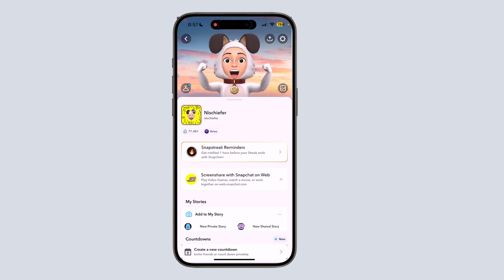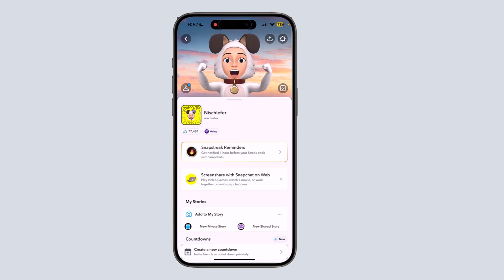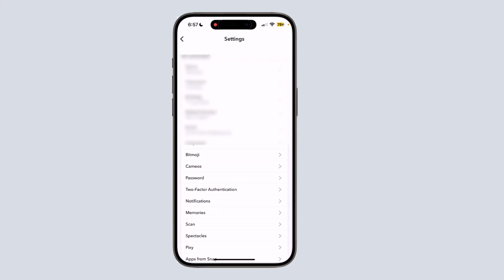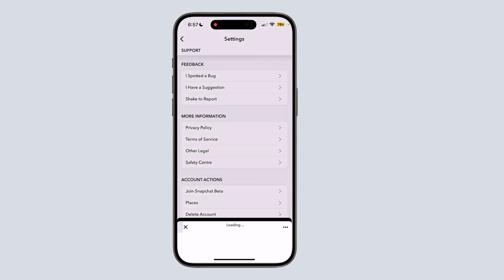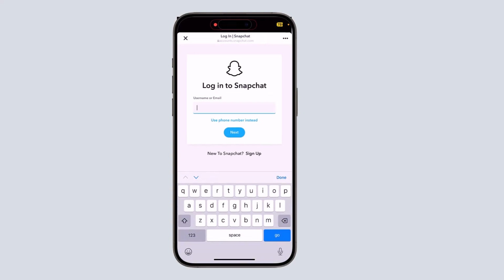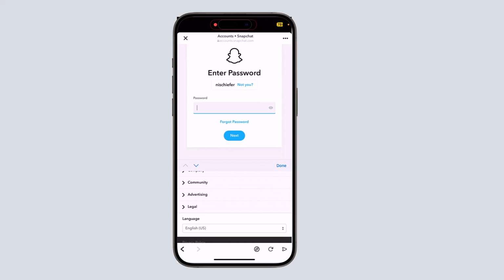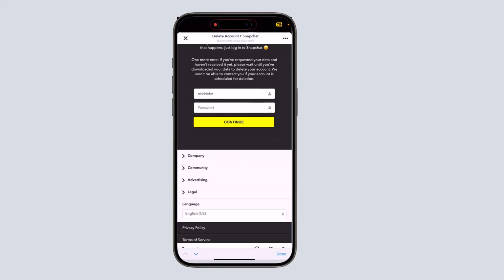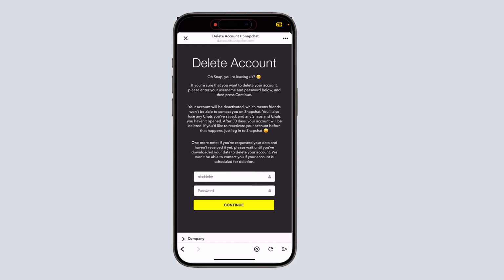How to Deactivate Snapchat Account !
This video guides you in an easy step-by-step process to deactivate snapchat account

Chapters / Timestamps
0:00 Intro
0:10 Explanation
1:30 Conclusion